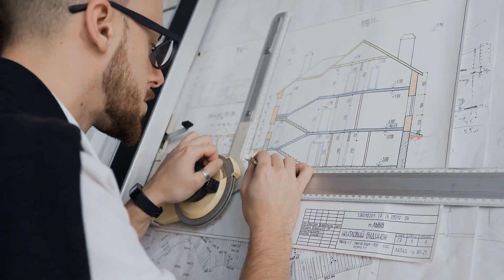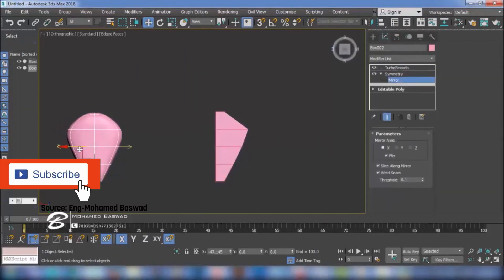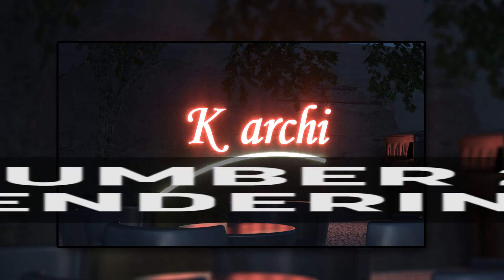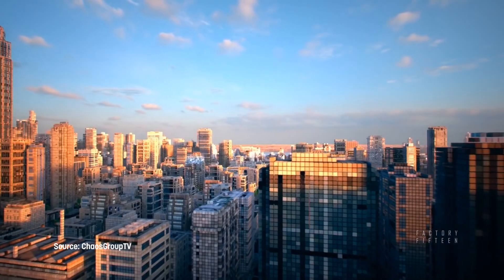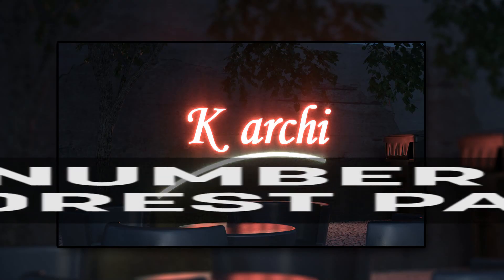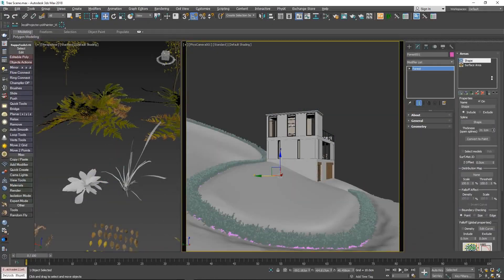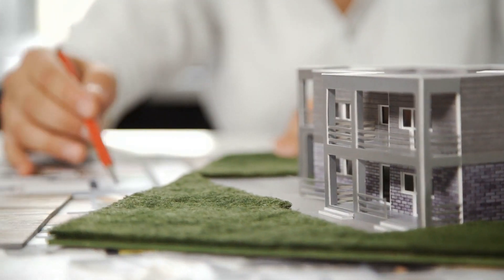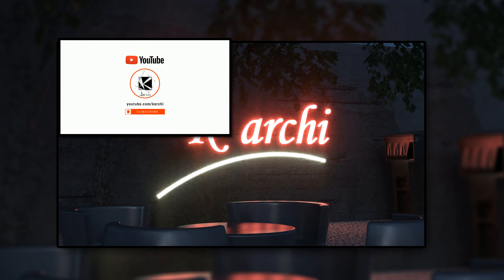Why you need to learn 3dsMAX and not Sketchup?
In this video, I talk about why I see that 3dsMax is more important to learn as a student than Sketchup! If you disagree with me let me know down below!